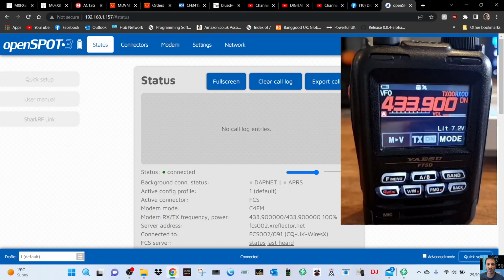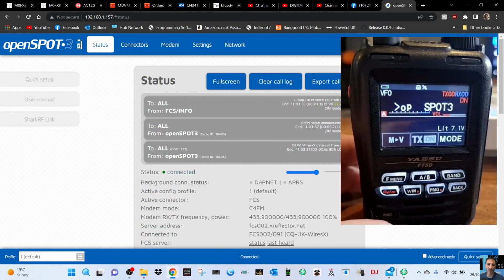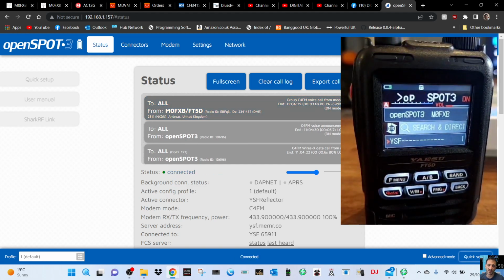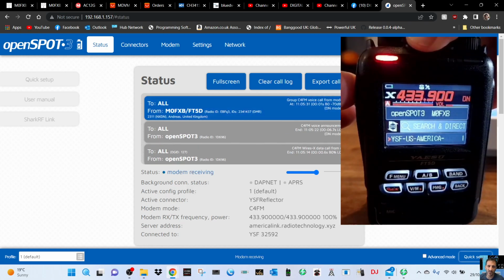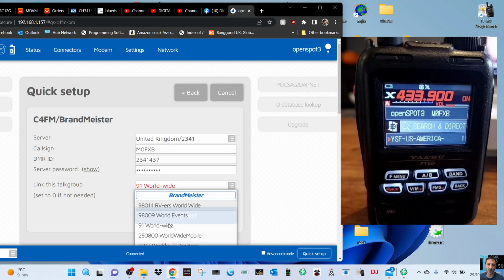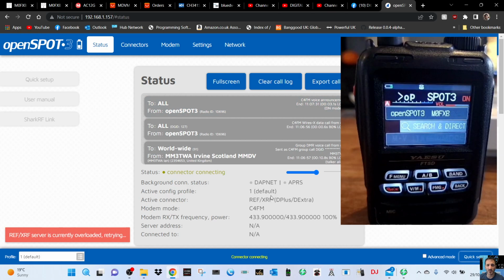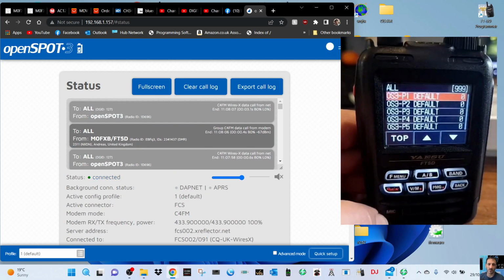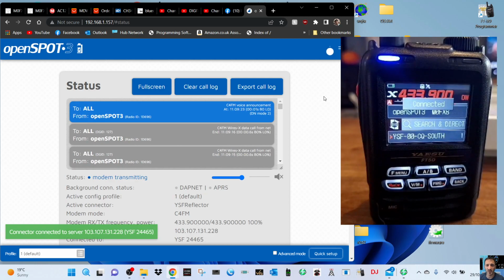YAESU FT5D -OPENSPOT 3 -X BUTTON on Rdaio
SHARK RF